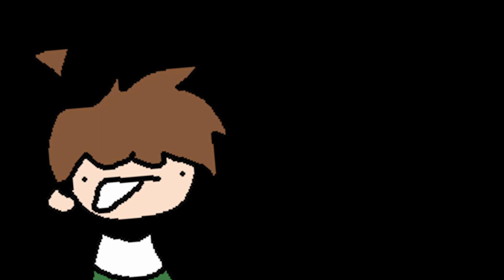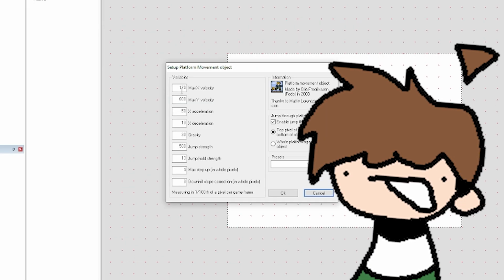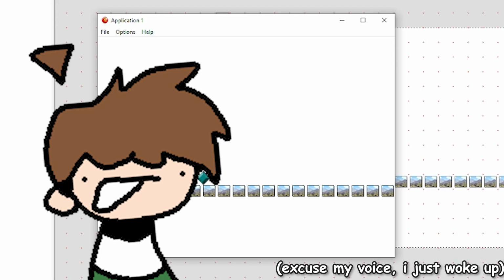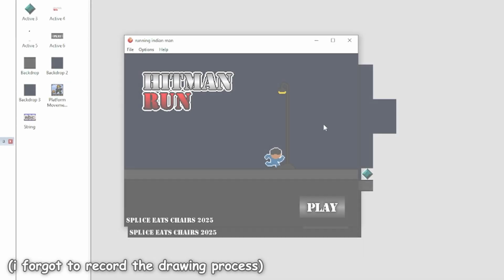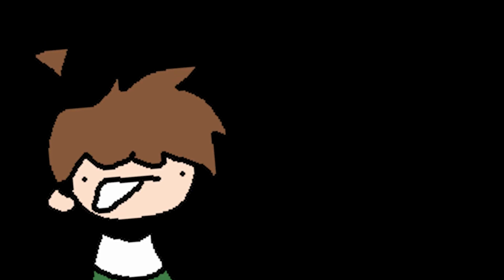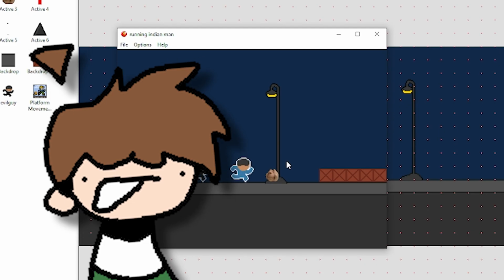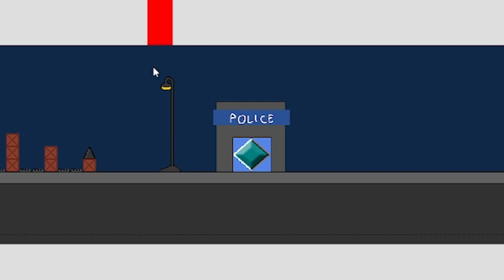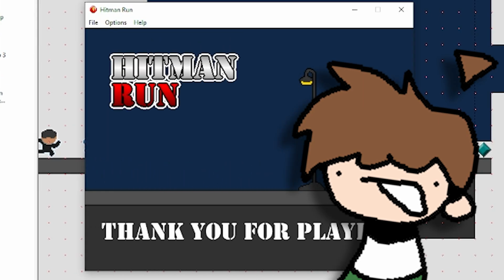I made a game for my English project : DEVLOG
I made this over the last 5 days. Was really fun to make, and i hope it's just as fun to watch.

Much Love.